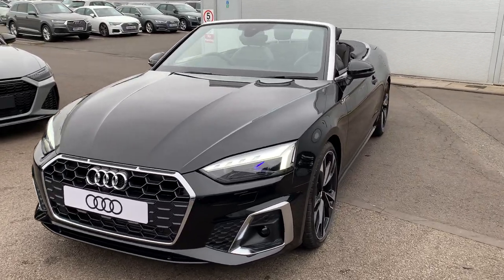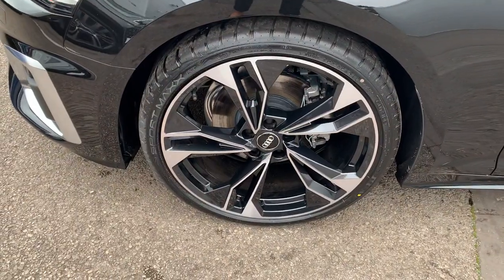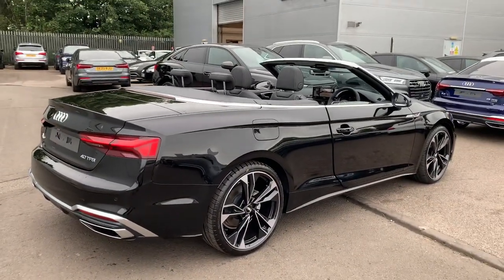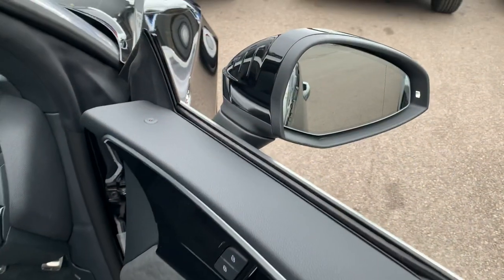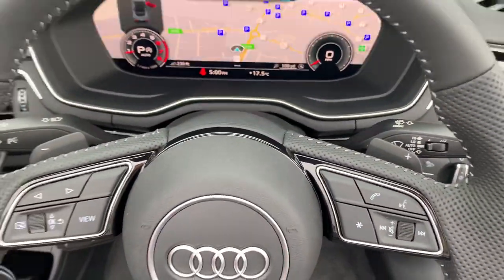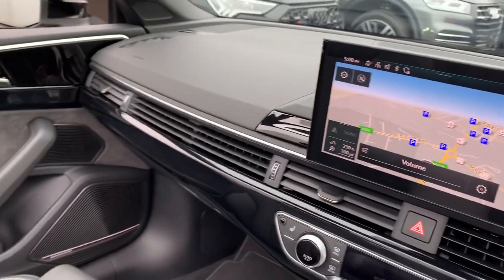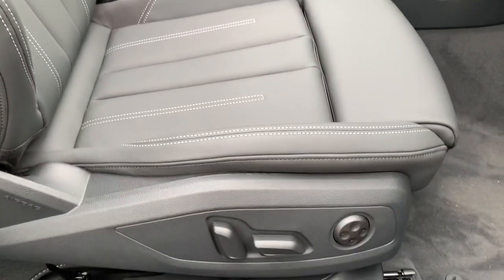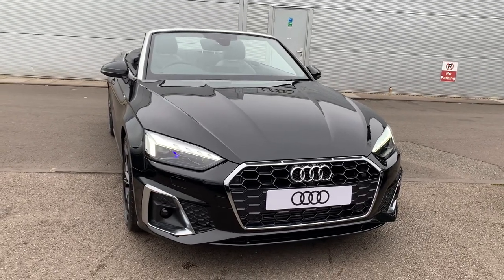New Audi A5 Cabriolet Edition 1 | Crewe Audi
Brand new Audi A5 Cabriolet 2.0 TFSI 40 Edition 1 Cabriolet S Tronic (s/s) 2dr in Mythos Black, for sale from Crewe Audi.

Features include:
20" alloy wheels
Audi HD Matrix LED headlights with Audi laser light and dynamic indicators
Rear-view camera
Comfort and sound package - including the Bang & Olufsen 3D premium sound system